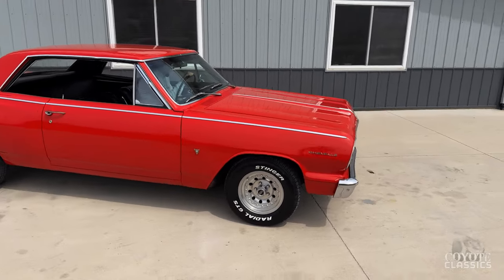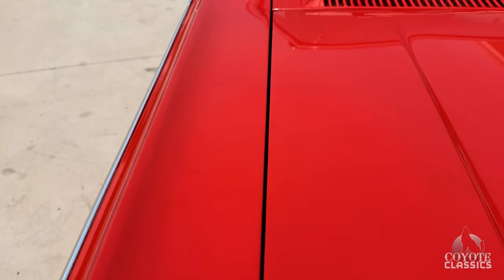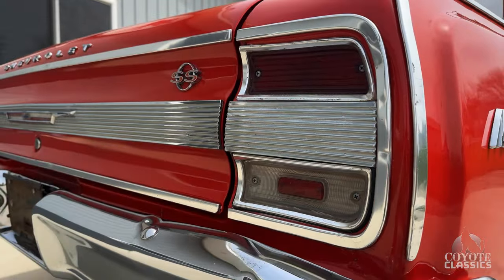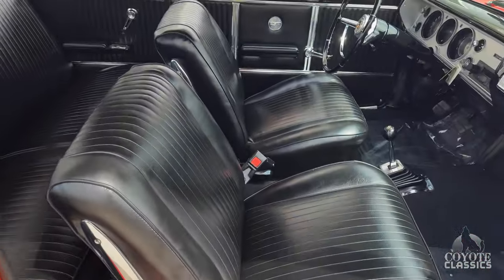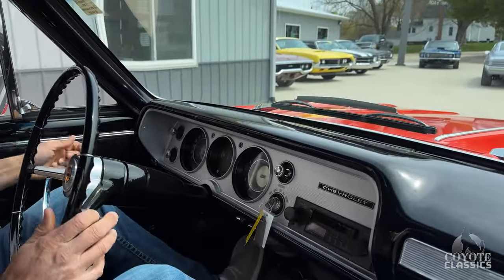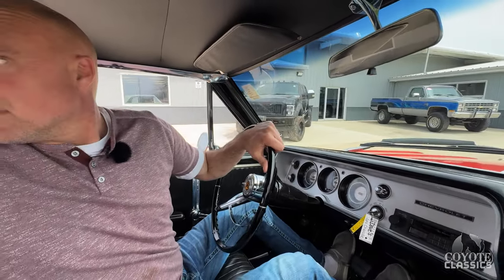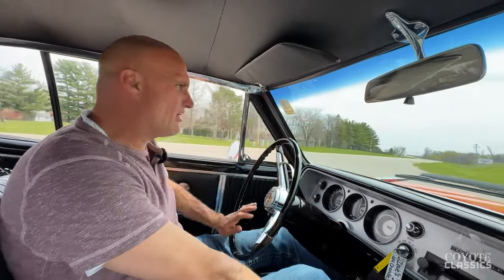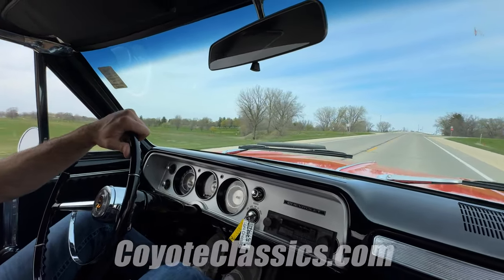1964 Chevelle Malibu SS (SOLD) at Coyote Classics